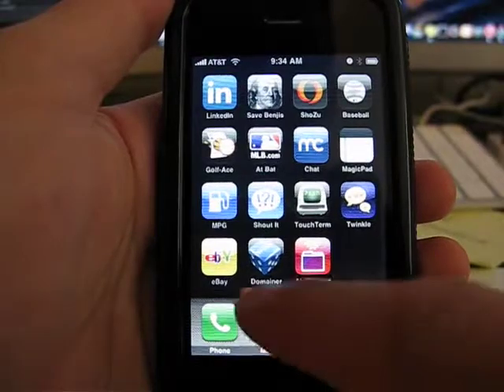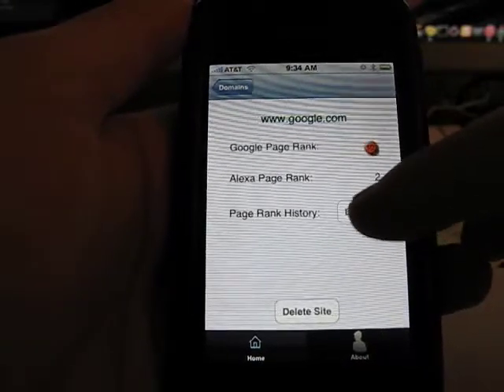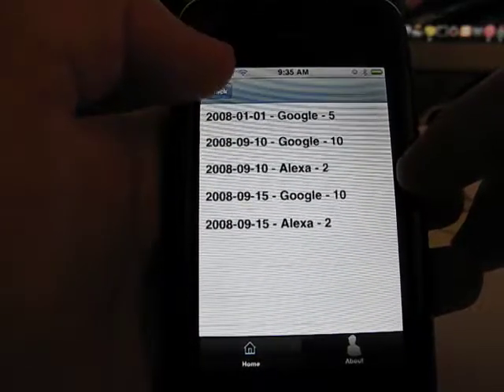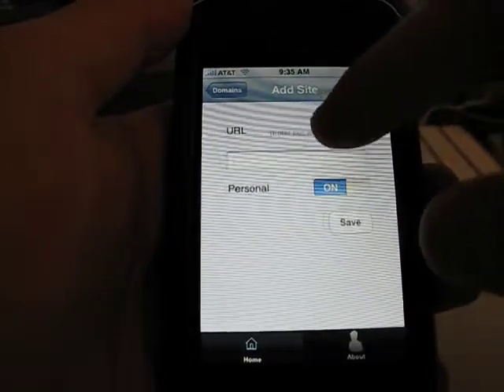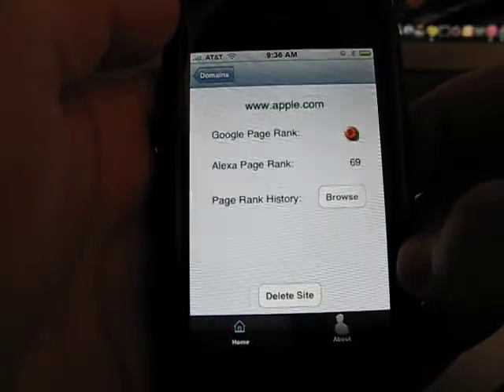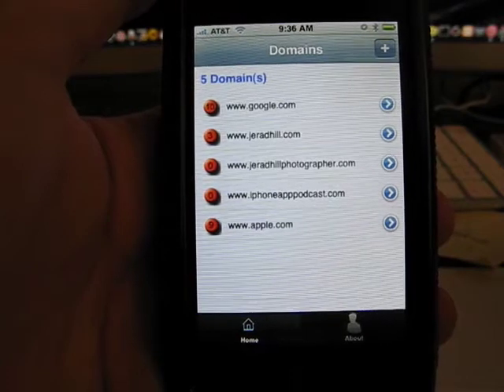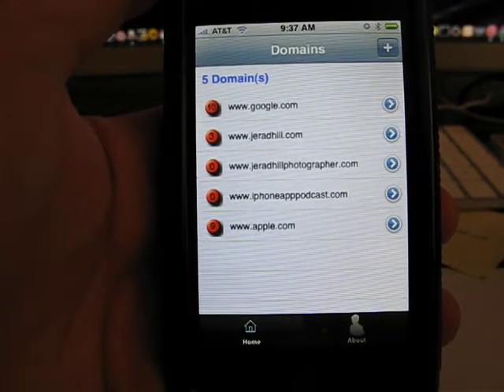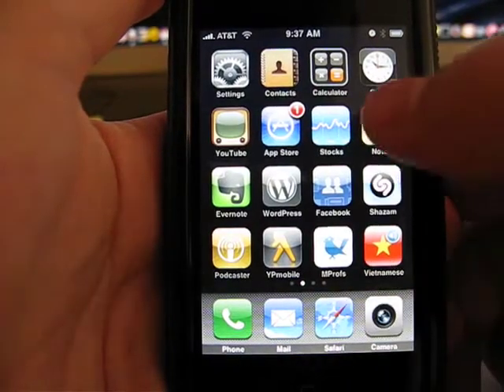Domainer App Review